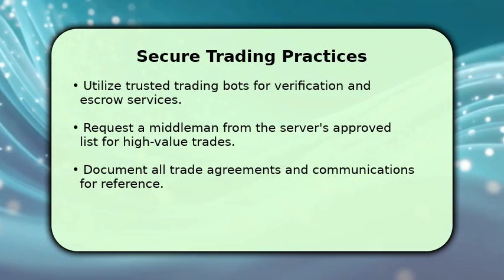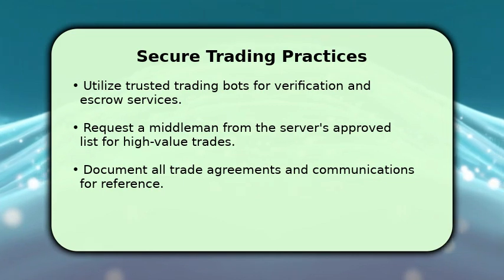How to Trade in Discord (Only Way)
▸ (x) We'll also discuss some of the most popular trading platforms on Discord, including how to set up your own server and invite users to trade with you. By following our tips and tricks, you'll be able to build a reputation as a trustworthy trader and attract more buyers and sellers to your platform. So why wait? Watch this video now and start trading like a pro!

discord trading, safe trading on discord, how to trade on discord, discord trading tips, best practices for buying and selling on discord, avoiding scams on discord, secure payment methods on discord, verifying user accounts on discord, popular trading platforms on discord, setting up a trading server on discord